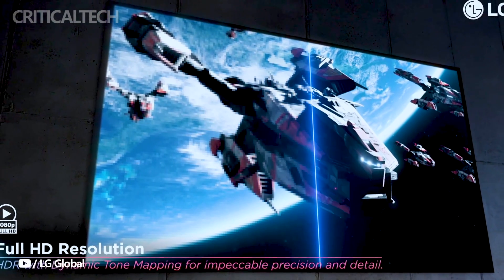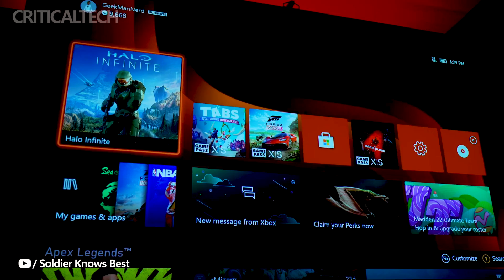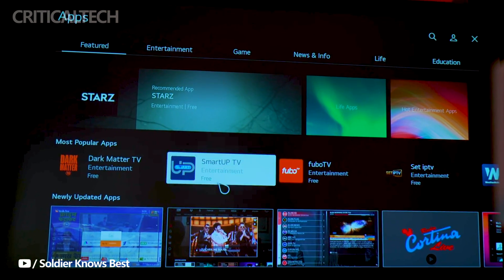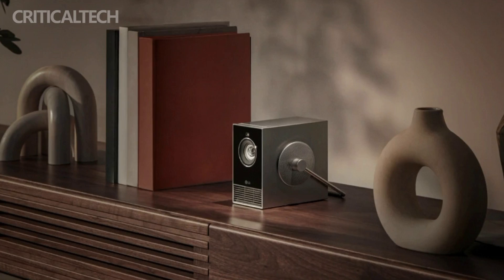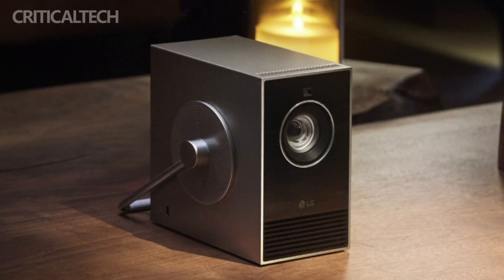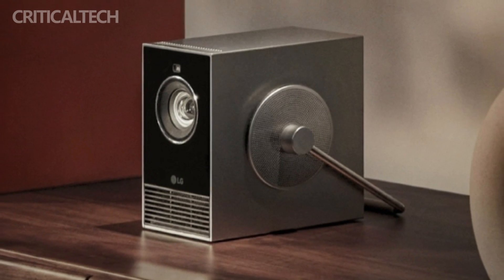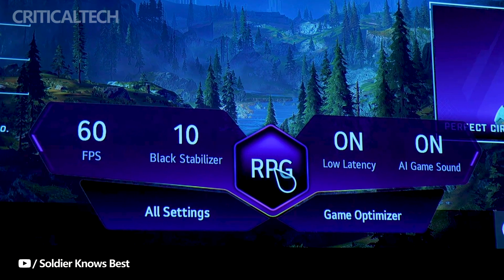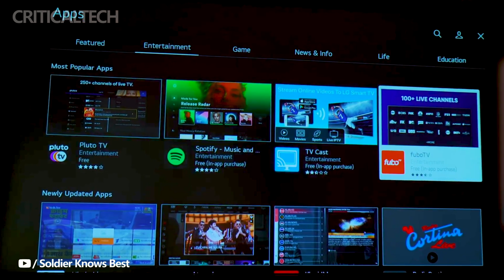LG CineBeam Qube HU710PB | UHD resolution and 500 ANSI lumens Projector!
LG has introduced the new CineBeam Qube projector (HU710PB), which will be shown at CES 2024.

LG CineBeam Qube Projector HU710PB has a sleek and minimalist design, a body with a handle that rotates 360 degrees, an HDMI port with eARC, USB Type-C. The weight of the device is 1.49 kg.

LG CineBeam Qube is capable of projecting images up to 120 inches in size with UHD resolution (3840 x 2160 pixels), brightness up to 500 ANSI lumens. This device runs on webOS 6.0.

The screen projection size is from 50 to 120 inches, HDR10 is supported, Android and iOS compatibility, contrast ratio 450,000:1.

The cost of the LG CineBeam Qube projector has not yet been announced.